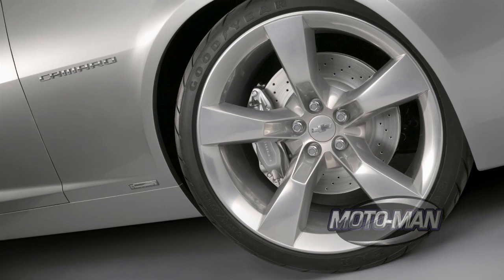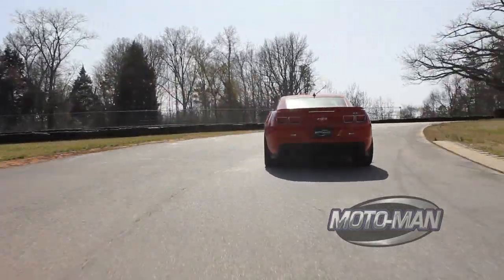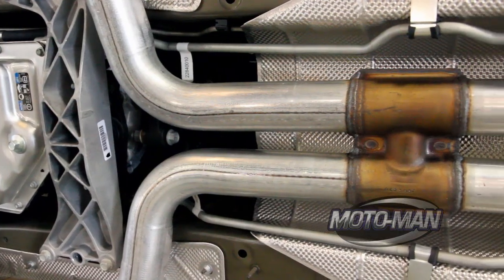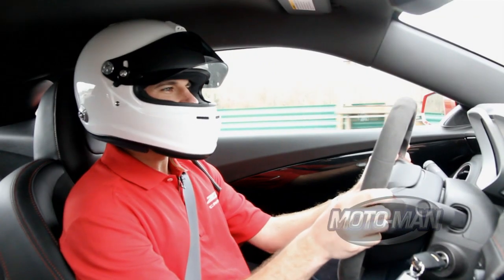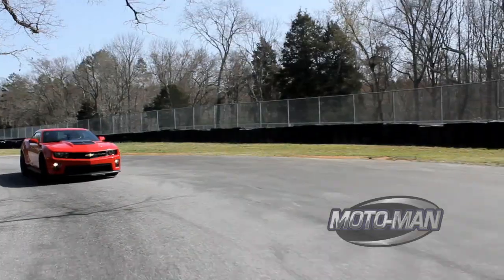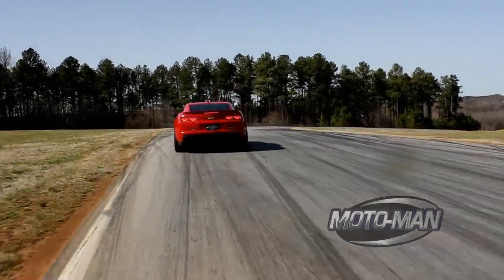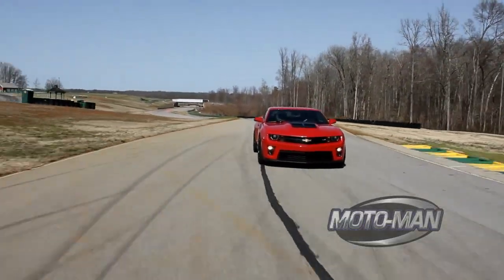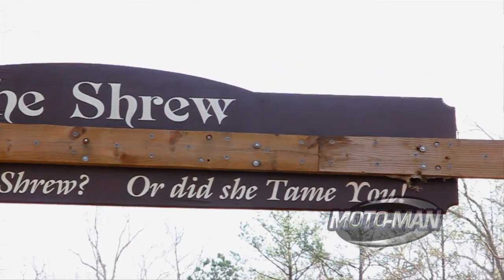Chevy Camaro ZL1 on the Track with Chief Engineer Al Oppenheiser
Chevy Camaro ZL1 on the Track with Chief Engineer Al Oppenheiser. MotoMan heads to the place Al Oppenheiser and his Camaro team tested the ZL1, Virginia International Raceway - a/k/a 'The Shrew' - to learn how to turn a 426 HP Camaro SS into a 580 HP COPO Legacy ZL1.